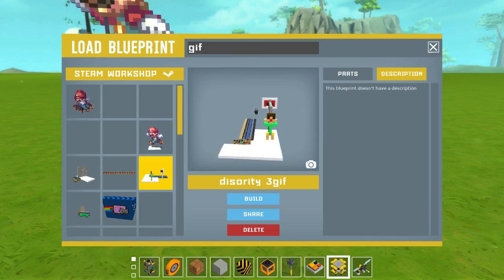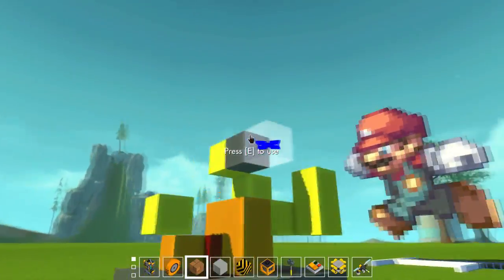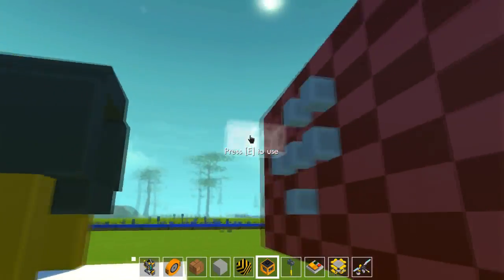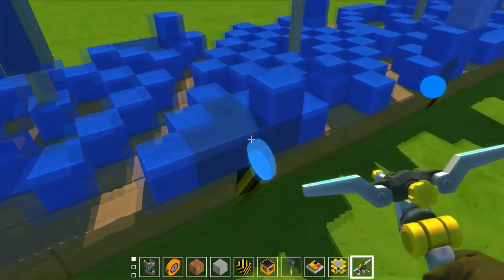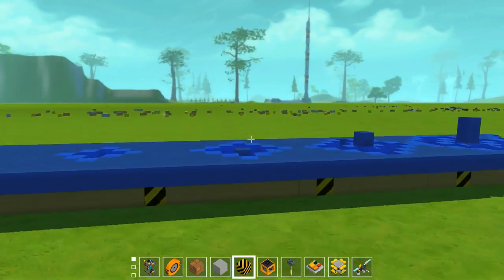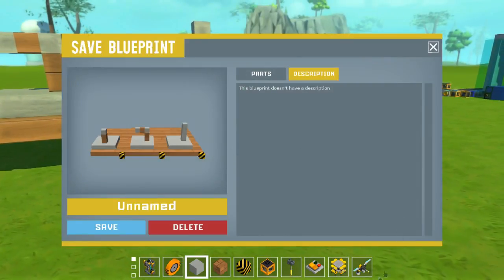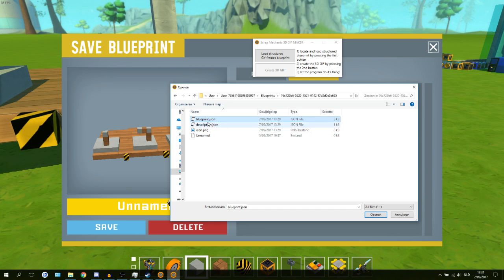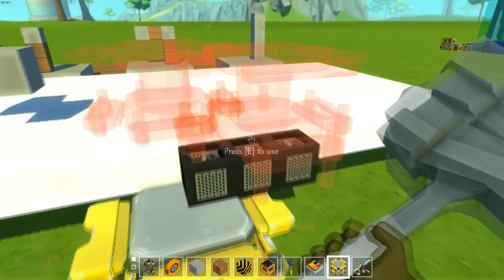Create your OWN 3D animations in Scrap Mechanic!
Hey Scrappers! I'm BACK, and i got some AWESOME stuff for you guys!
Durf created a new mod for scrap mechanic that adds on/off blocks and the first thing i thought of doing is creating GIF's! :D
So i went and opened visual studio and created a script to convert structured frame blueprints into an actual gif player! :D

🏗🚧WORKSHOP DOWNLOADS🚧🏗:
►Conversion SCRIPT!:
The selector that you can attach to automaticly scroll through the frames
GIF blueprints:
Other GIF's: will have them upload these gifs and ill link to their upload
- doge lorde's blue splash:
- ThePiGuy's moving car:
- Aurora's guy tripping over stone:
- Mr.Wiz's campfire:
- Disority's guy scoring basketball:

turn notifications on to never mis out on anything! :D

no fb srry

Let’s pop the hood and see what’s on offer right now:

►Creative Mode!

►Gender!

►Interactive Parts!

►Handbook!

►Connect Tool!

►Lift!

►Sledgehammer!